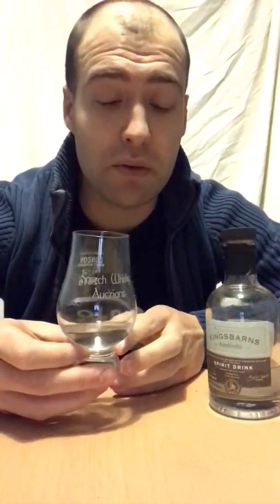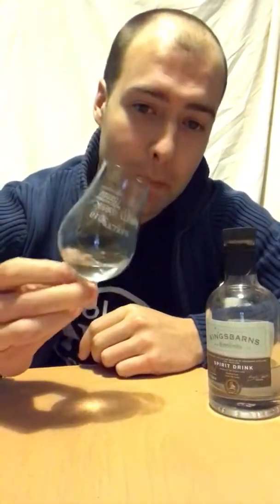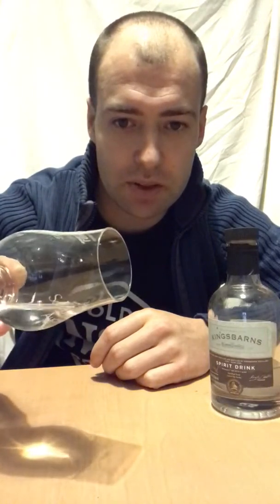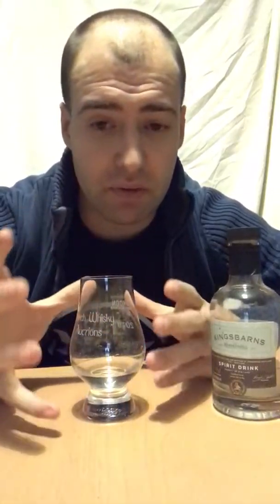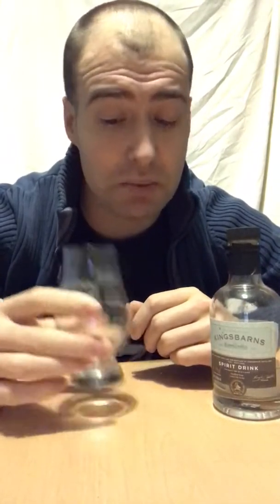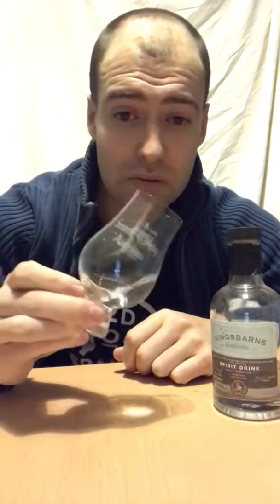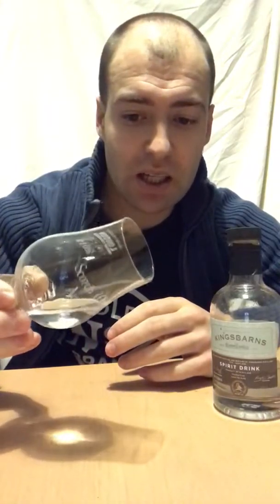The Whisky Speaker - How to enjoy your whisky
Hi Wveryone!

In this video I’ll be sharing my tips with you on how to get the most out of whisky!

I’ve been a whisky speaker since 2018 and currently give talks on whisky from London and throughout East Anglia.

I’ll try to post as many videos as I can with time permitting.

Note: video created on 9/2/20